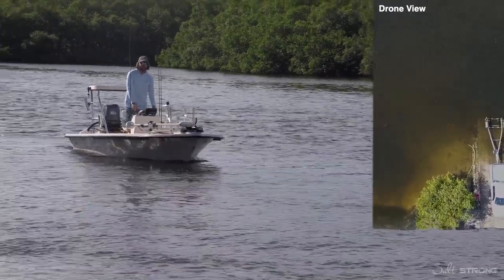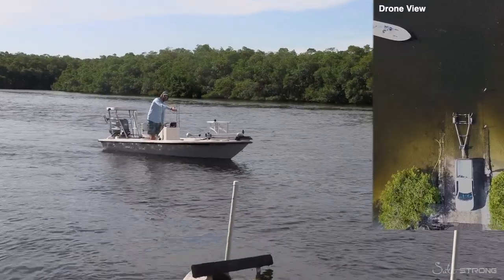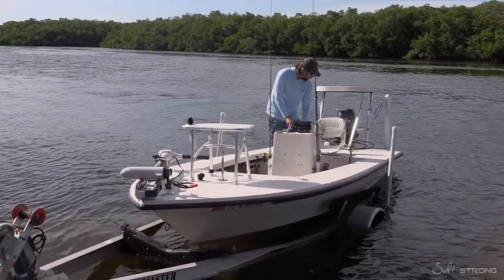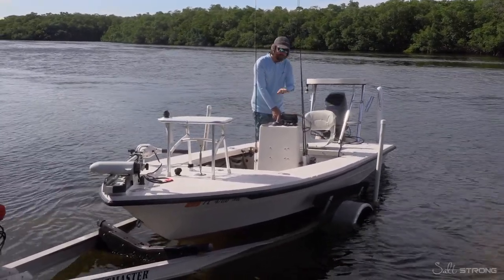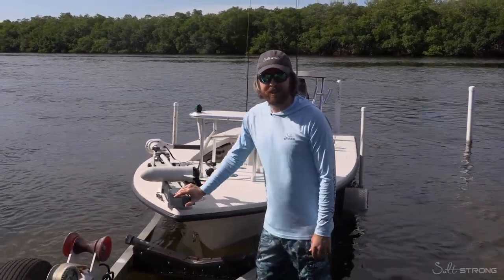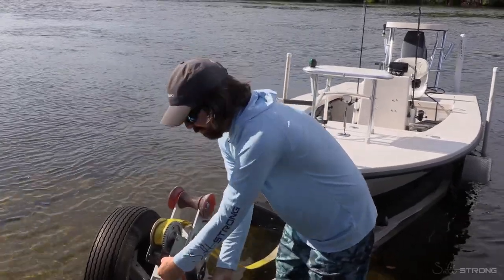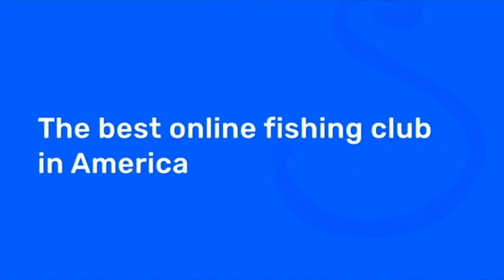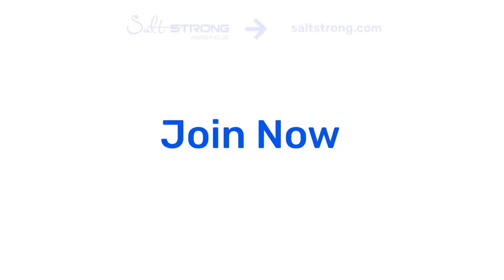How To Load A Boat Onto A Trailer In Heavy Current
How do you load a boat onto a trailer if there is heavy current near the ramp?

Is there a safe way to steer the boat onto the trailer?

Do not try to fight the current!

Check out this video to see how you should steer your boat on an arc to safely guide it onto your trailer!

What other questions do you have about loading your boat onto your trailer?

Let me know if you have questions or feedback in the comments on our Fishing Tips